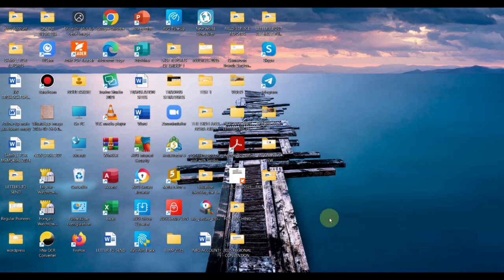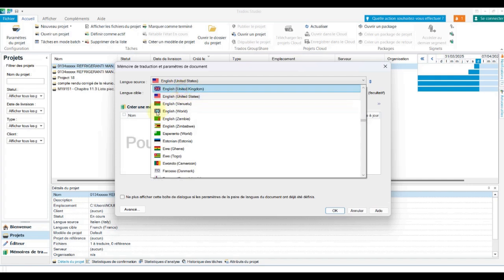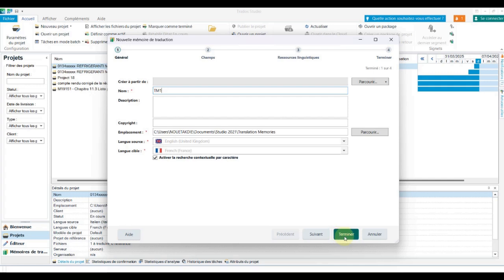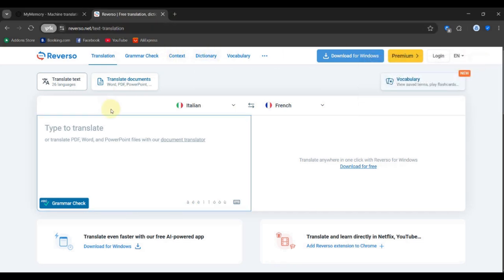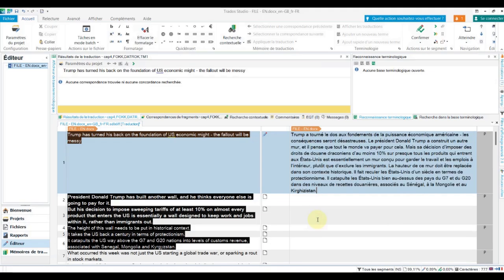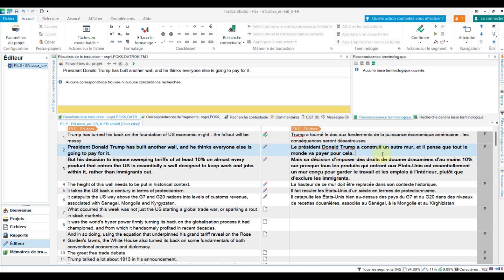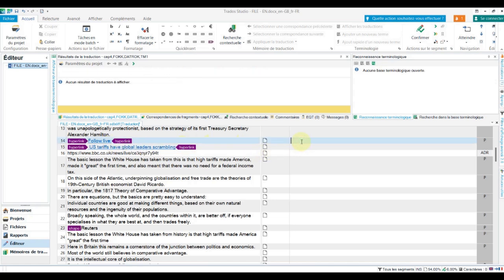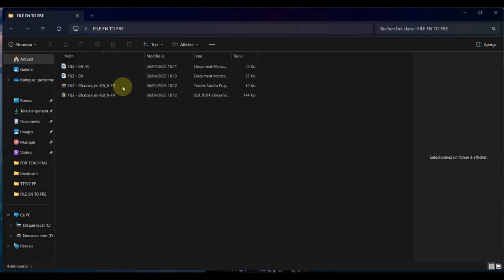SDL Trados Tutorial for Beginners (2025) – Step-by-Step Guide to Getting Started, Setup & Much More!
Are you new to SDL Trados Studio and wondering how to get started? In this beginner-friendly tutorial, I will walk you step-by-step through how to use SDL Trados — one of the most powerful CAT tools used by professional translators worldwide.
You will learn how to:
✅ Set up a translation project
✅ Work with translation memories (TMs)
✅ Translate and review documents efficiently
✅ Export and deliver high-quality translations
🚀Whether you're a freelance translator, a student, or transitioning into the translation industry, this guide is designed to help you become confident with SDL Trados Studio in 2025 and beyond.